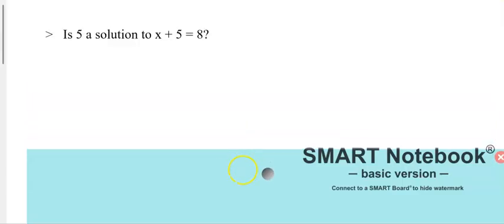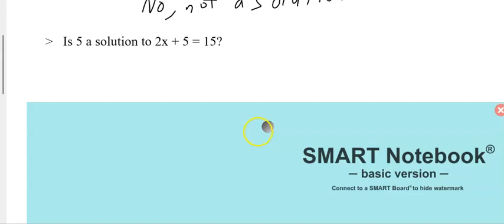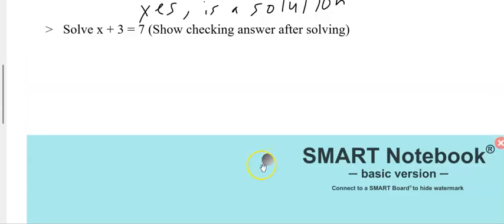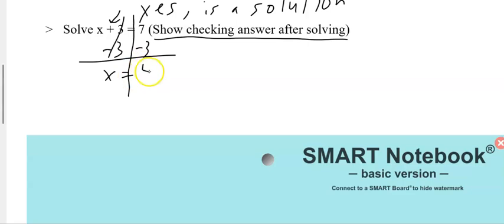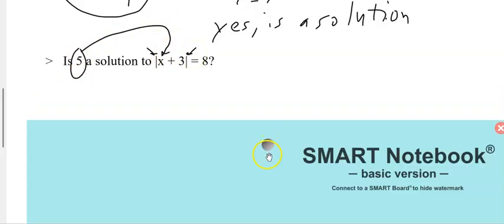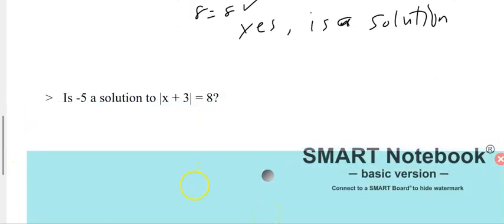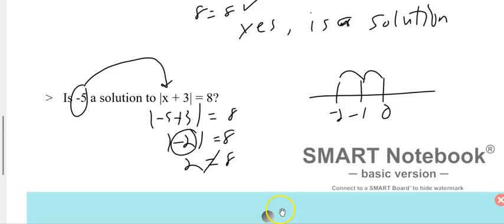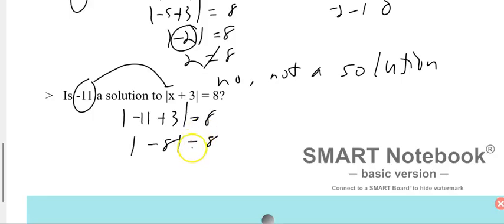0 2 intro video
0 2 intro video